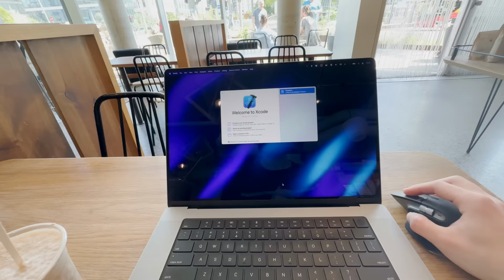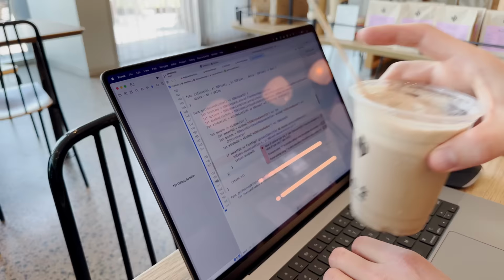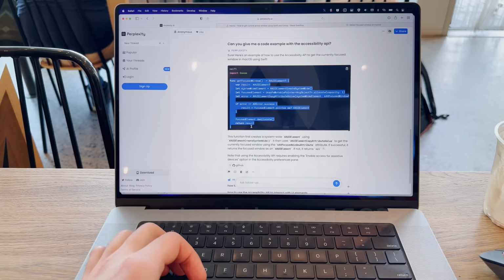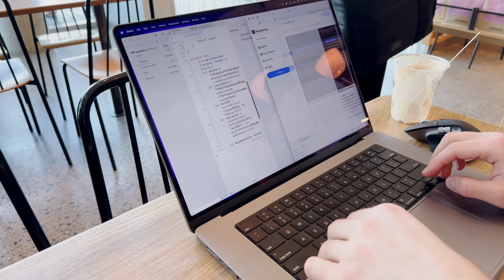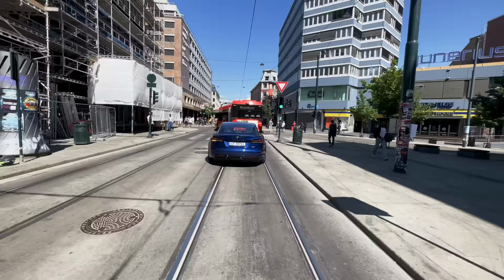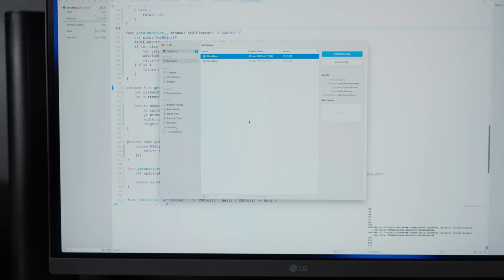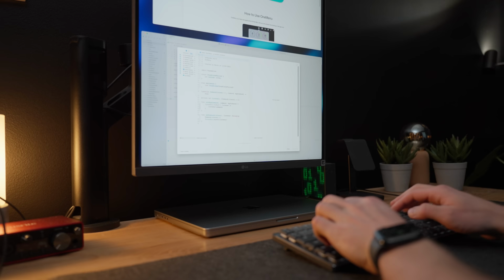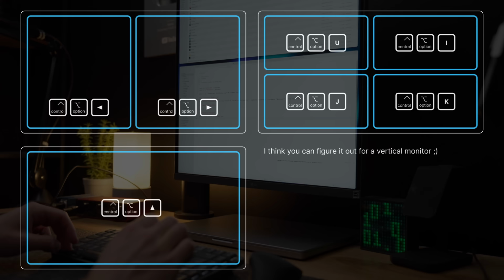A Classic Coding Vlog 😃 - First Person View Day in the Life of a Software Engineer (ep. 34)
=== Timestamps ===

0:00 - Bike ride!
2:40 - End of bike ride, start of coding!

=== Links ===